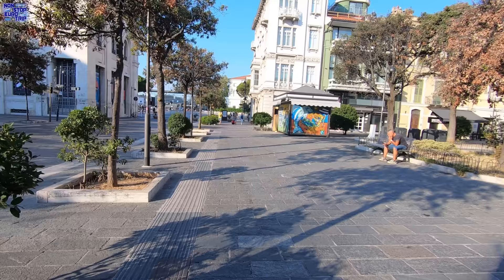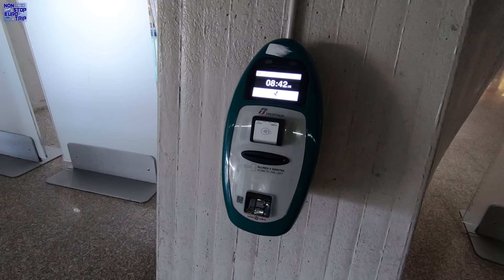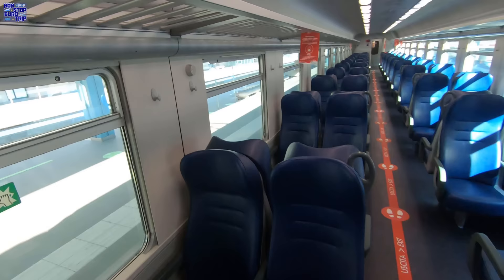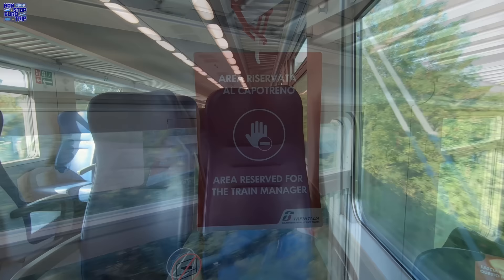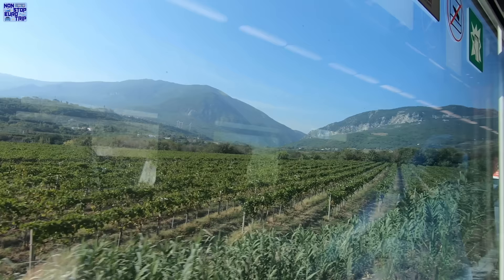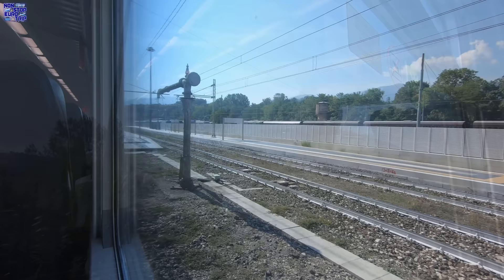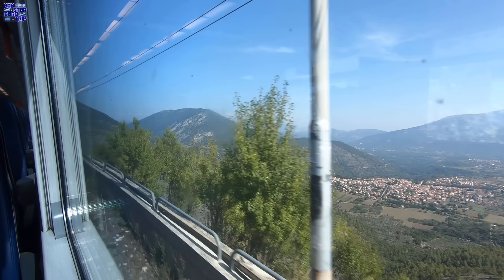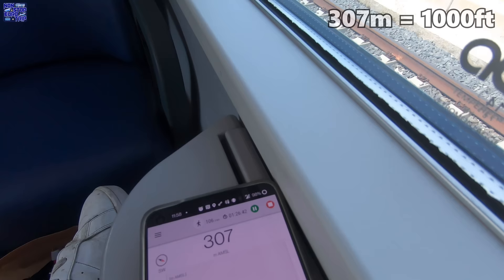The SUPER SCENIC Railway that no-one knows about!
Hello and welcome back to Italy for a super scenic mountain railway trip today!

We'll be travelling from Pescara to Rome today on a Regionale Veloce service, crossing the width of central Italy from east to west and climbing from sea level to nearly 1000m (3300ft), and back down to sea level again... so let's go and check it out together!

Date of Filming: 10/9/21
Camera: GoPro Hero 7 Black
Operator: Trenitalia
Departure: Pescara, Italy
Arrival: Rome, Italy
Cost: €15.45 (£13.19, $16.67)

Kindly send me a tip! Any donations will be reinvested to make bigger and better videos:

A HUGE thanks to my Valued Channel Members:
Pedro Rubio Tejero                      Mark Jaynes
amillionbooks                               George Dover
Holdymar V. Arndt Jr                   Fabricio Renovato
Linda Vainomae                           Will Getz
Westy331                                      Ingrid lengkeek
Oliver W                                         eng91755
Sam Jennings                              Lebjohnson
Rahill                                             Rick Sipes
Tim Crawford                               Daniel Young
Peter Harrison                             Peter Tuck
Chris Winchell                              Debbie Winchell
Leaving Behind                            Thomas Roell
Severity One                                 Janet Rusky
Roy Parker                                    Peter Russ
John Michael Dornoff                 Robert S
Luke211286                                  Ana Lämä
Dirk Schultz                                  Tom Kennedy
Roy Meister                                  Malcore Gaming
Piotr Kilczuk                                 Colin Davies
Alz                                                  Brian Rosson
William                                          Boon Cheng Tan
Shay                                              Muhammad Nur Ihsan
Jak Marzhall                                False Prophet
Rafi Muhammad                         Agung Heryadi
Kiel                                                Regmount
Luigi                                              Bharath Ghanta
Avirup Some                                Co Akker
治那涧初                                      Dean Shaw
T.Suzuki                                       František Lukeš
doublea                                        Djsaccess
Nibih                                             Tiolina Theresia Purba
Kilian                                            Teemu Lokka
Robert Heywood                        Clark Olsen
František Lukeš                          Sacha Reichmuth
YorAis                                          Lois Johnson

00:00 - Intro
00:56 - Walk to Station
01:22 - Station Tour
02:24 - Train Info
03:00 - Route Info
03:25 - Boarding
04:02 - Departure from Pescara Centrale
04:30 - Pricing & Journey Details
05:30 - Seat Tour
06:44 - Toilet Review
07:50 - Some Amazing Scenery!
08:38 - Calling at Sulmona
08:56 - More Breathtaking Mountains
09:52 - The Summit @ 3300ft
10:30 - Route Upgrade
10:55 - Descending to Rome
11:50 - Trip Summary
12:30 - Arriving in Roma Termini
13:10 - Outro